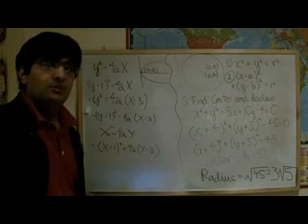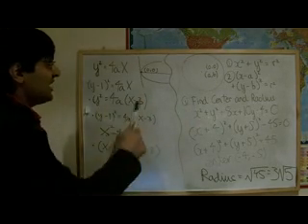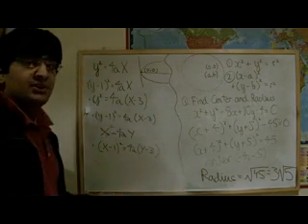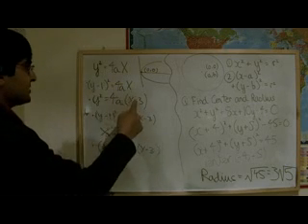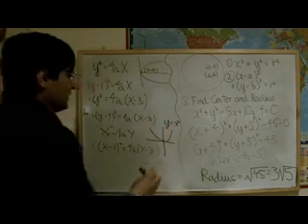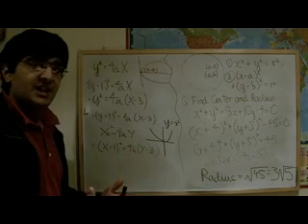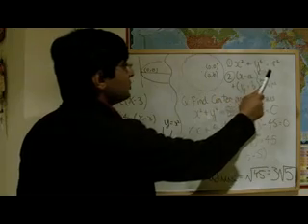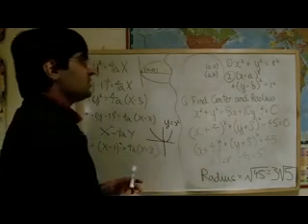ActSup Conics Video 3 Some Extra Knowledge Before Problem Solving mpeg4